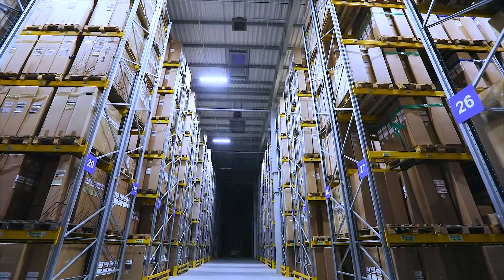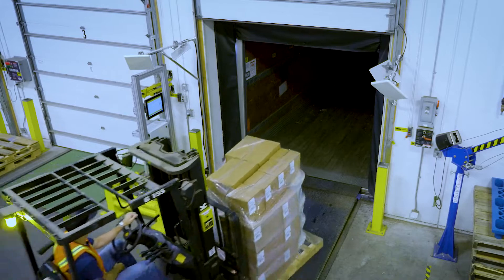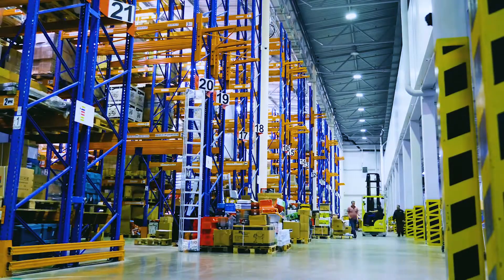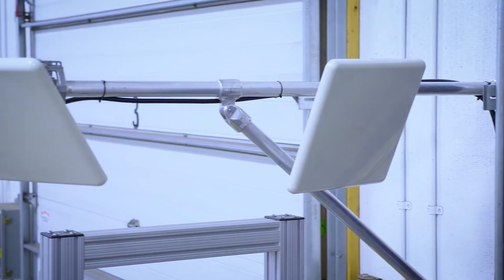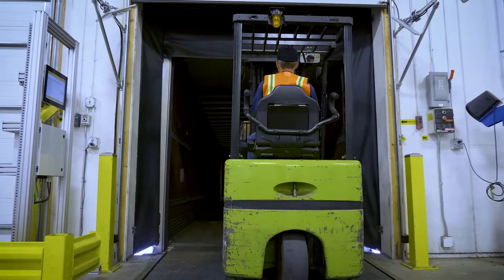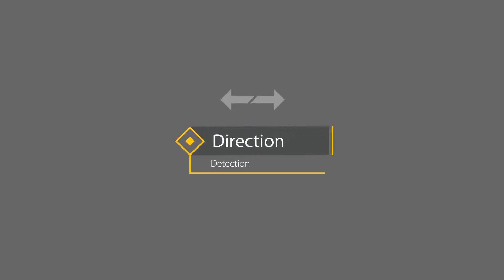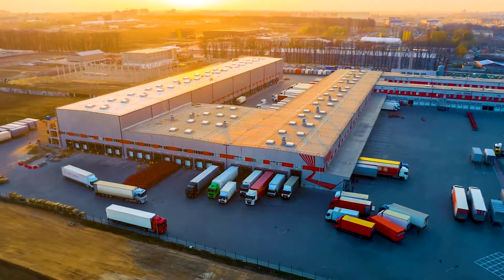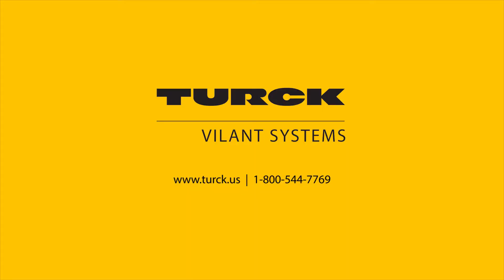Turck's UHF RFID Gate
Get more accurate product inventory data within seconds with a UHF RFID Gate from Turck. Now you can improve inventory tracking and management with a turnkey system that can be customized to your specific needs. The gate can be installed around dock doors, high traffic locations or any pass-through area. Read a large number of RFID tags simultaneously speeding up inventory tracking. Pallets of incoming and outgoing goods are automatically recorded as they pass through the gate. It’s that easy!

This simple method of data capture insures a high level of read accuracy, eliminates stray reads from other boxes or pallets and provides direction detection. Gain control with increased insight of your inventory.

Can’t find what you are looking for? Let Turck customize a solution for you!
When others say no, Turck finds a way!